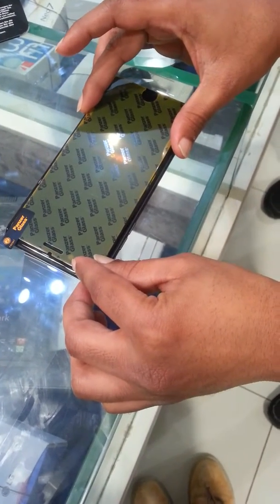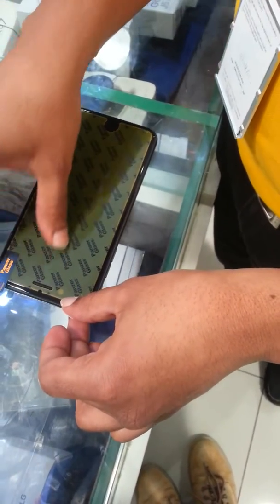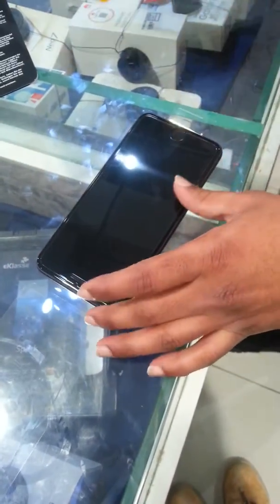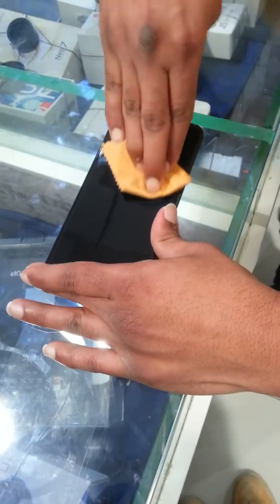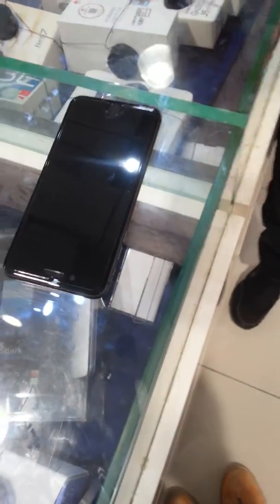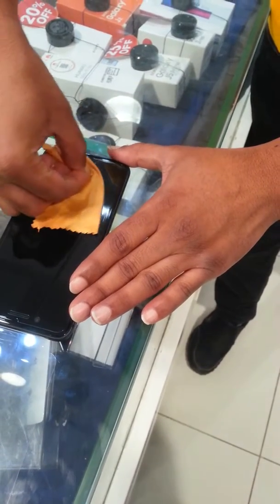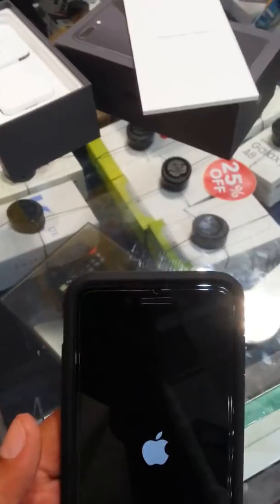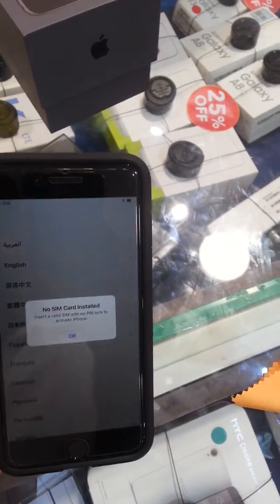Fixing panzer glass on my iPhone 8plus 256GB